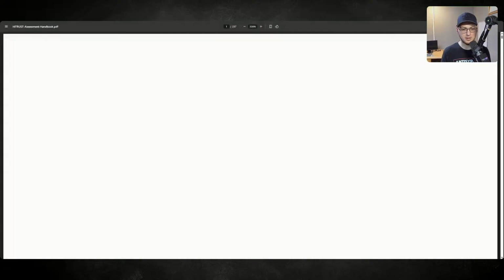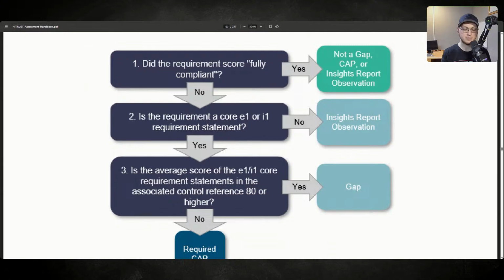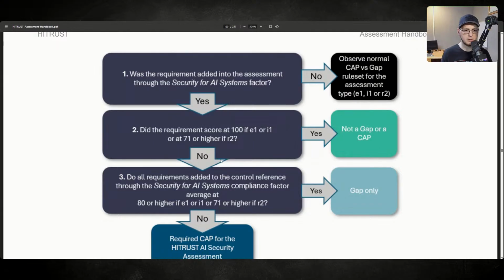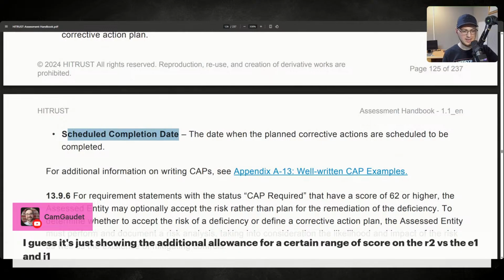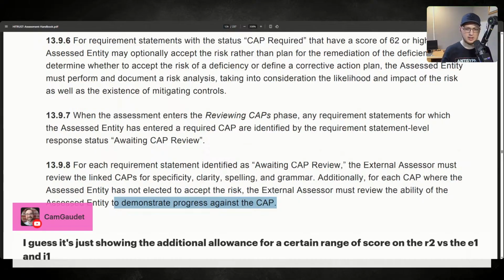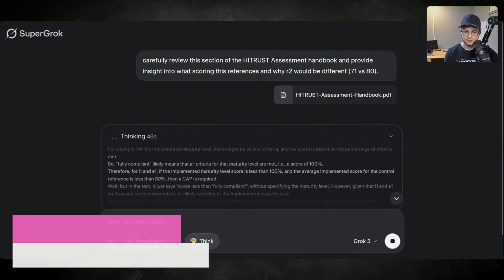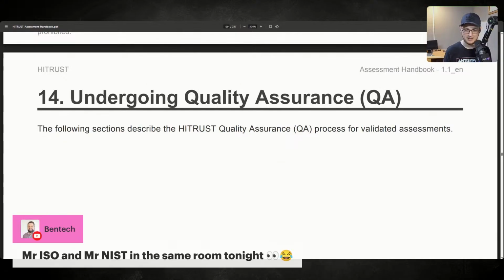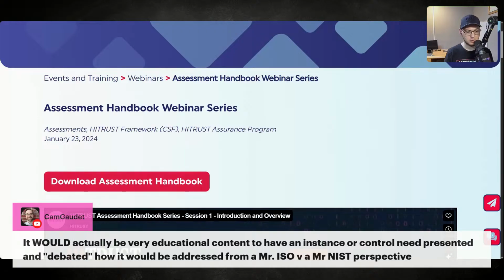HITRUST CAPs & GAPS | Review & Open Discussion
Reviewing the HITRUST Assessment Handbook "CAPs & GAPS" and general GRC MAFIA Discussion.

Chapters

00:00 Introduction to GRC and Community Engagement
05:20 Deep Dive into High Trust Assessment Handbook
10:00 Understanding Caps and Gaps in Assessments
15:40 Exploring R2 Assessment Criteria
19:47 Risk Acceptance and Corrective Action Plans
25:05 Reviewing CAPs and External Assessors
29:59 Conclusion and Future Discussions